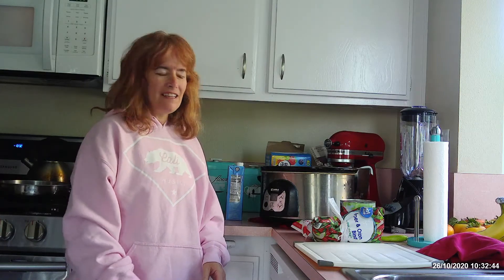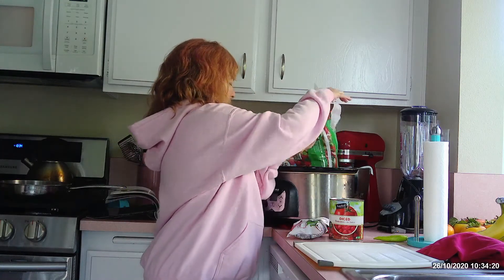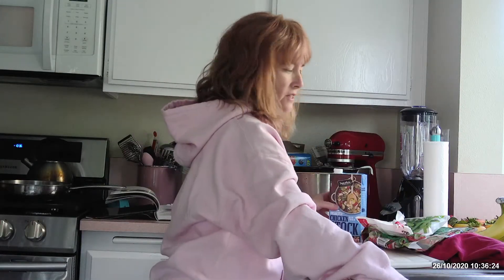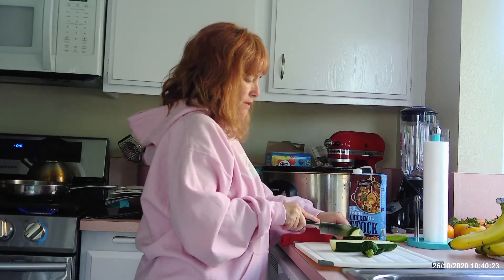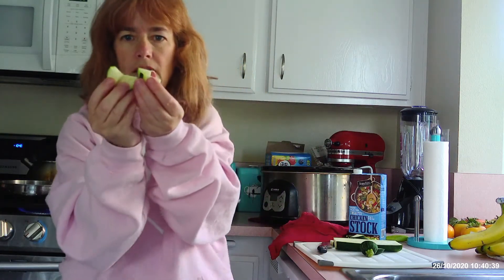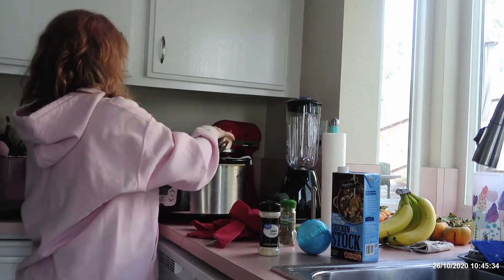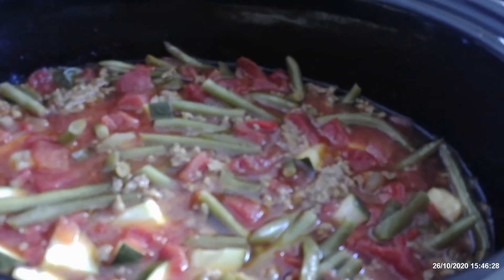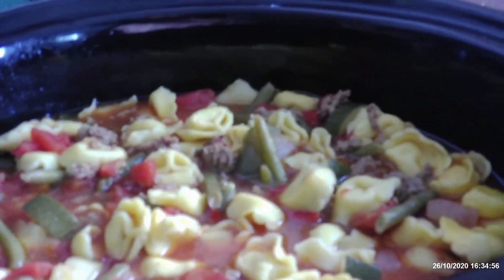ITALIAN HILLSIDE GARDEN SOUP // SLOW COOKER EASY AND AFFORDABLE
As a Lifestyle channel I offer multiple topic videos in a timely manner.

This is an Italian soup recipe that has simple ingredients but big flavor.

Italian Hillside Garden Soup

1 green bell pepper, chopped
1 yellow bell pepper, chopped
1 small onion
1 large can diced tomatoes
1 zucchini chopped
1 package frozen green beans
2 cups chicken broth
2 teaspoons garlic powder
1 pkg cheese tortellini

Dump all into slow cooker except for tortellini which will be added 30 minutes before done.
Serve with parmesan cheese and red pepper flakes